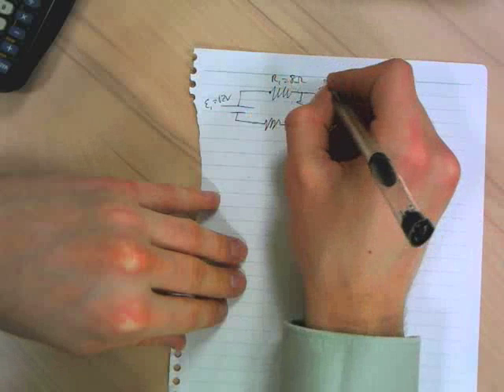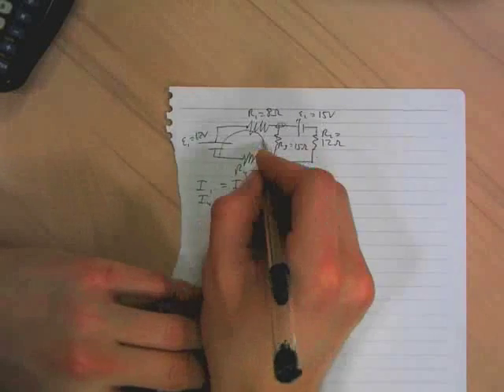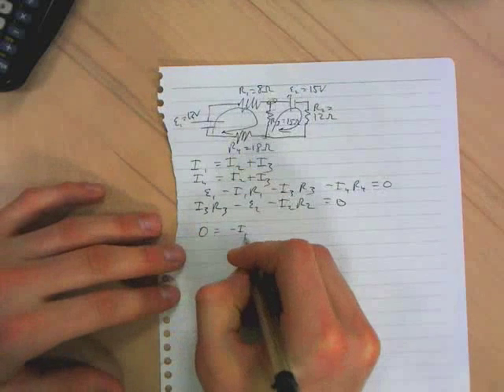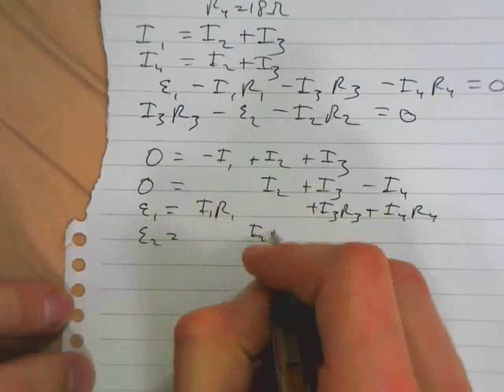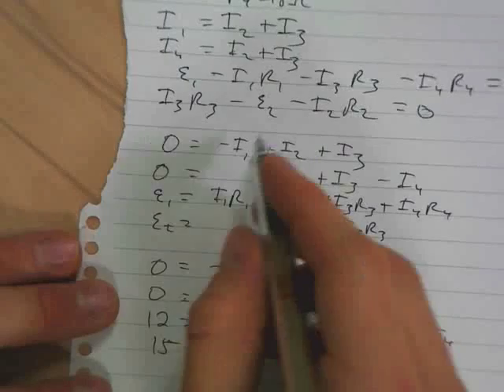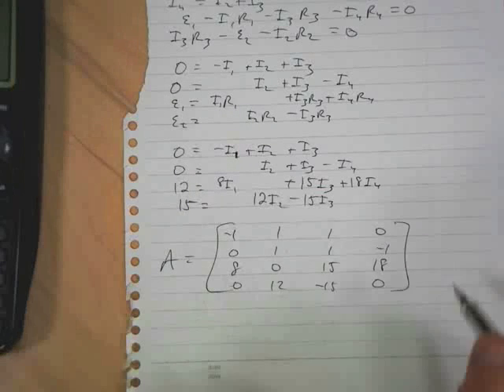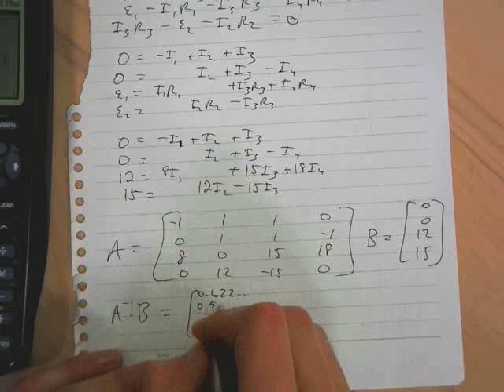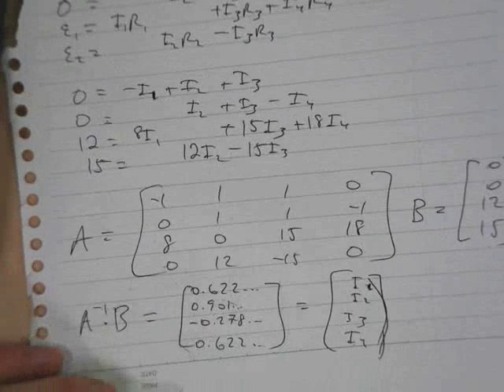Circuits - Kirchoff's Rules part 2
Kirchoff 2